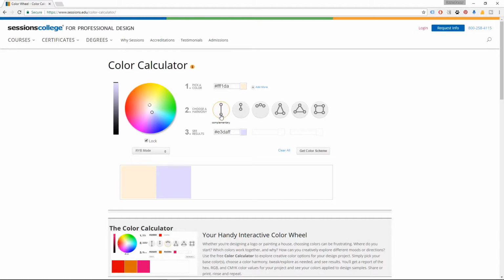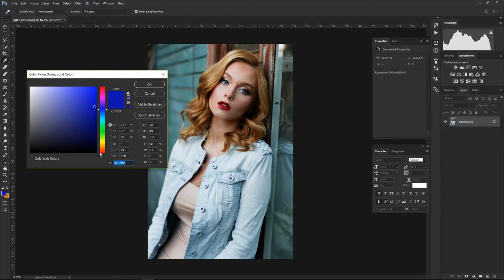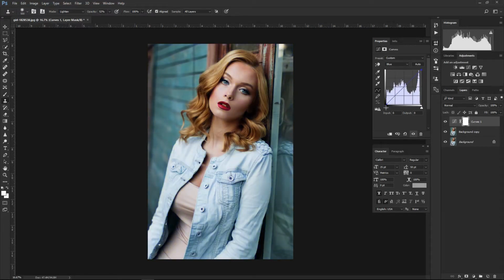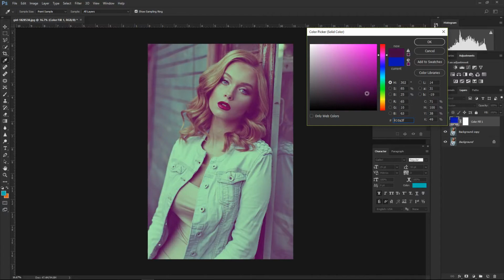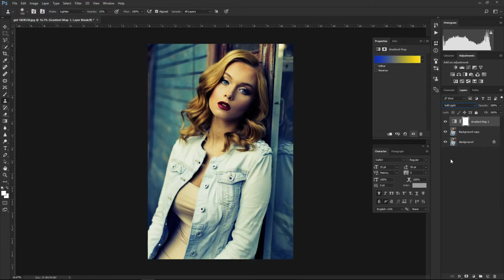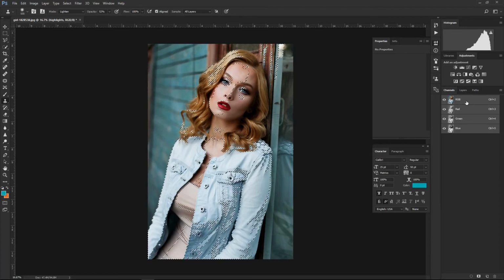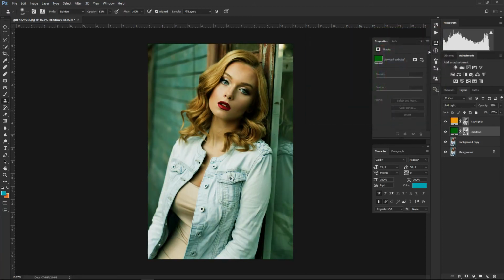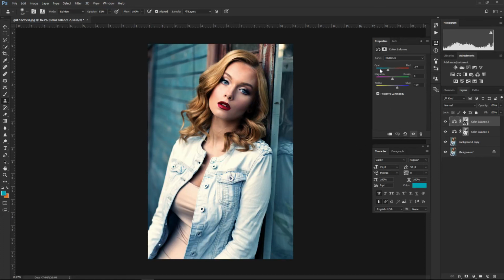Split Toning (Color Toning) in Photoshop - 6 Best Ways to Do It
Split toning, or color toning, is very popular these days. This image editing technique allows us to tone highlights and shadows in different colors, and many people associate this kind of image look with Instagram filters. In this video I'm showing you 6 best split toning techniques that will bring your Photoshop skills to another level. For those who want to apply split toning in Lightroom, the first technique is the best option. Those who want to apply split toning in Photoshop have more options.